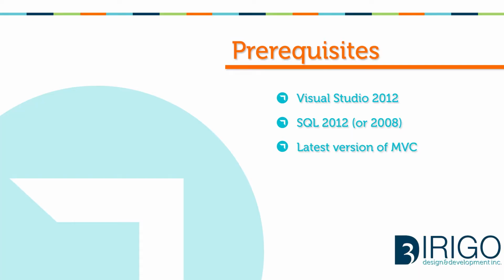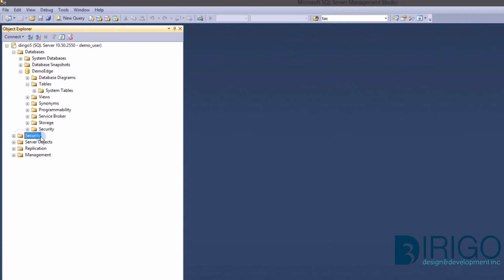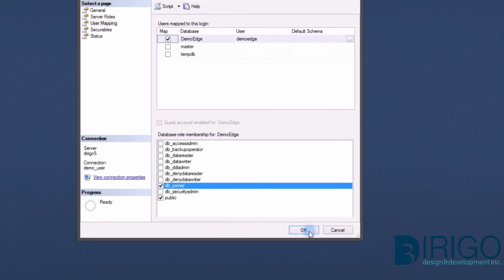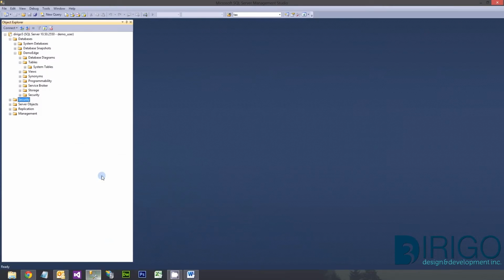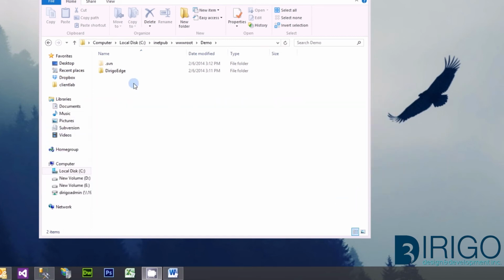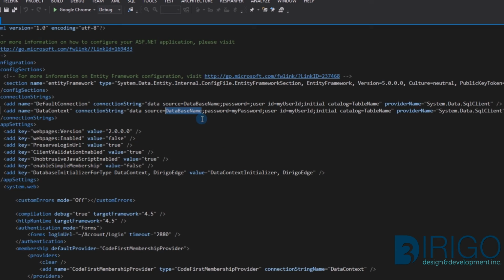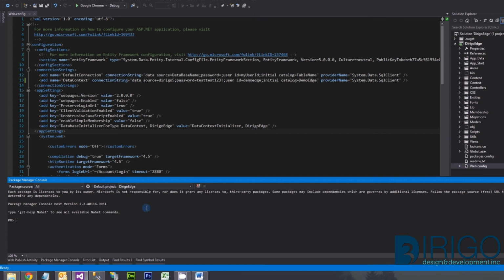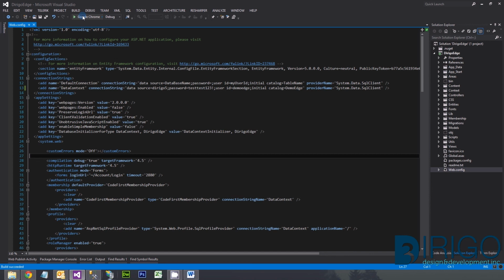Installing the DirigoEdge CMS - RWD, ASP.NET, Open-Source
This video will guide users through the installation and setup of DirigoEdge - our open-source RWD ASP.NET content management system.